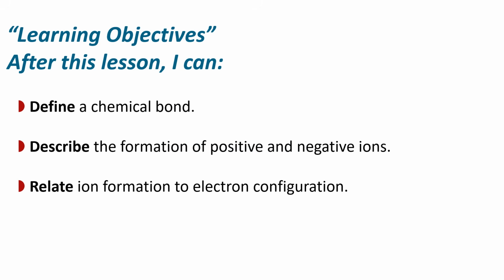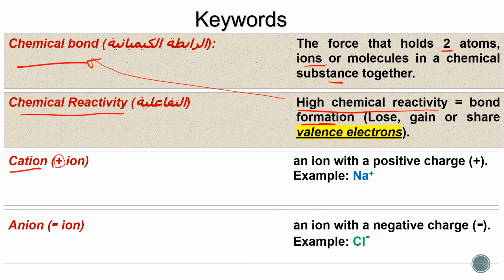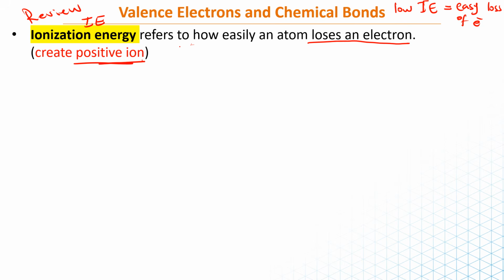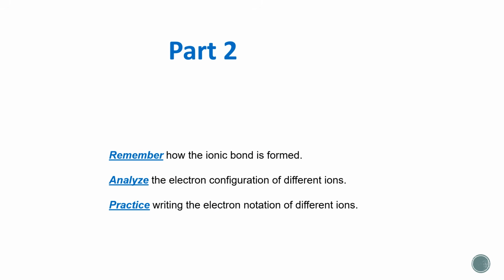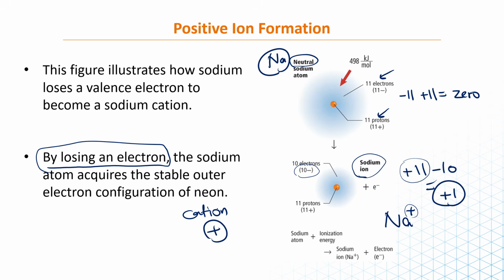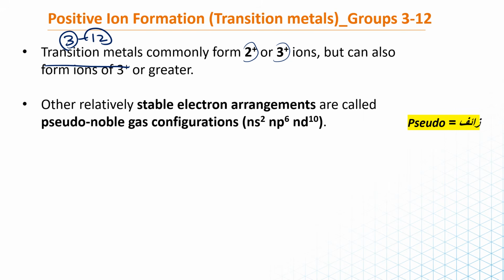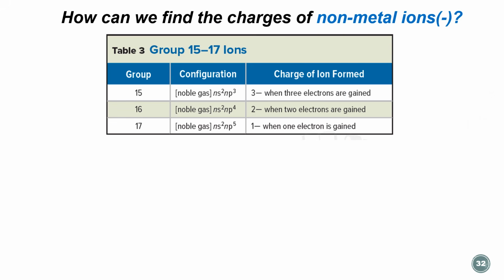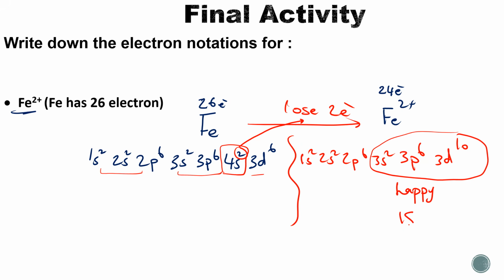Inspire Chemistry| Module 6| Lesson 1: Ion Formation